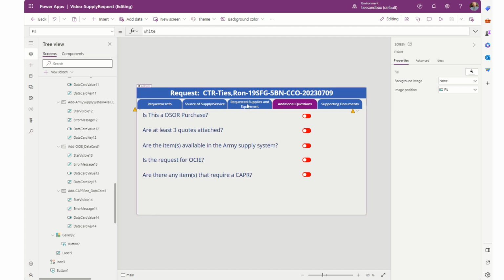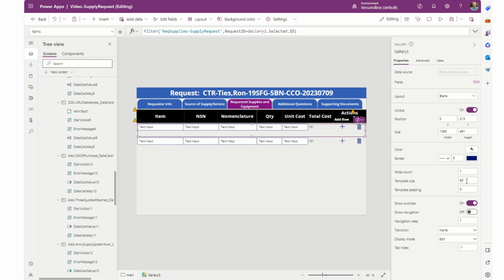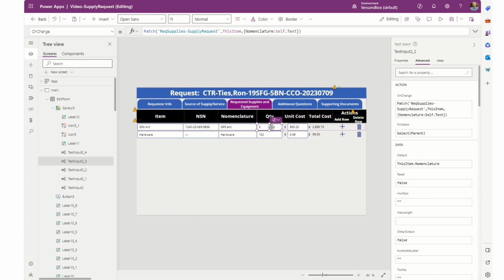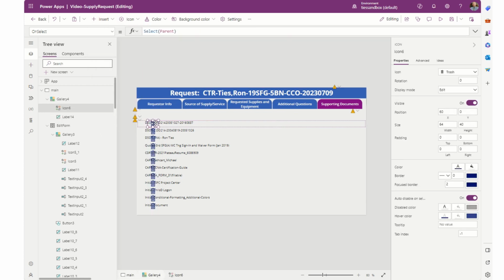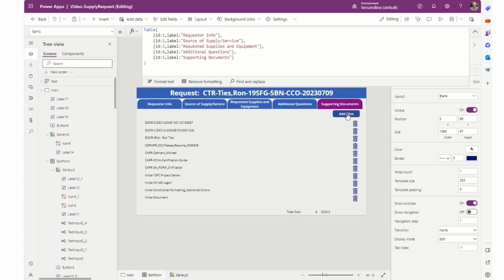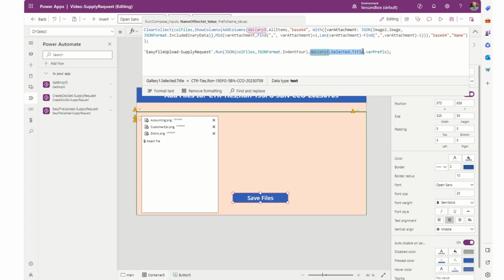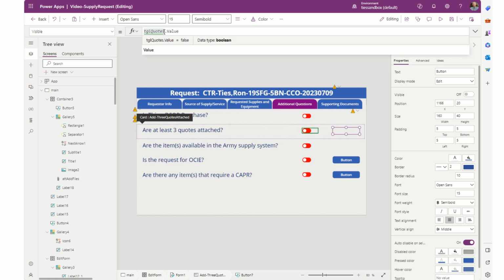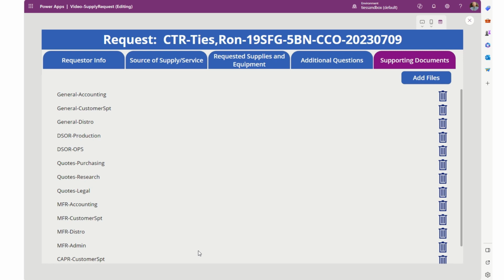Create Request System Part 3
Welcome to the Third part of a Four part series on building a request system using Power Apps and Power Automate (SharePoint Library and a SharePoint List as Back end).  In this video we are focusing on completing the Edit form and setup the flow chart dashboard for the approval process flow.

Here are the Links to all the videos in this series:  (if you want to hop around)